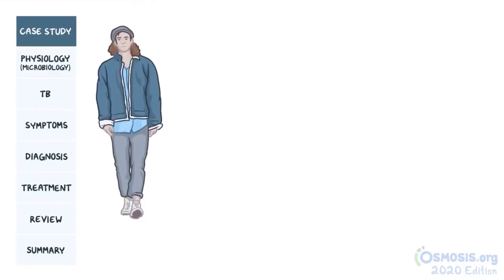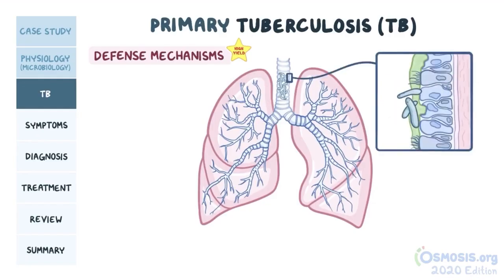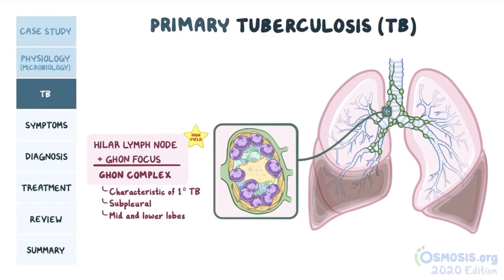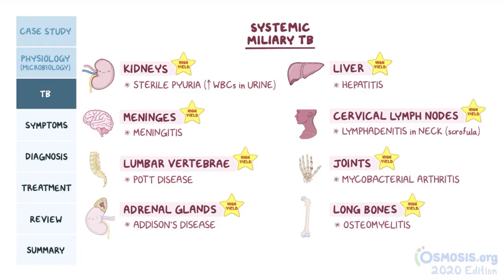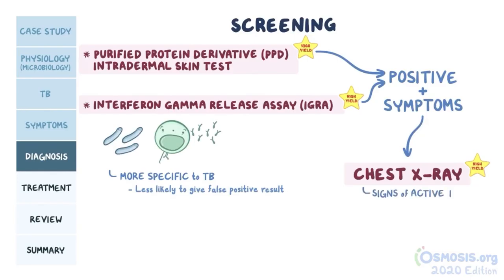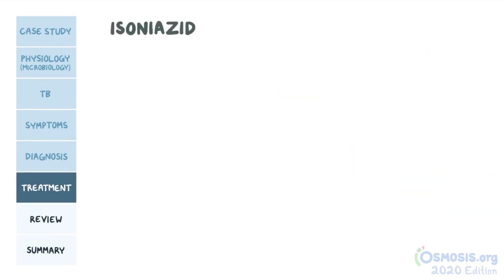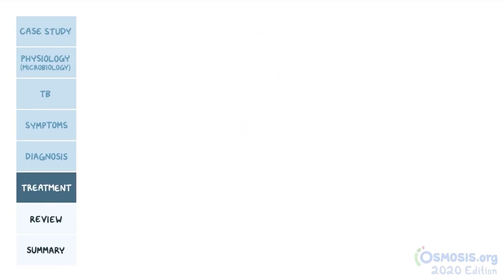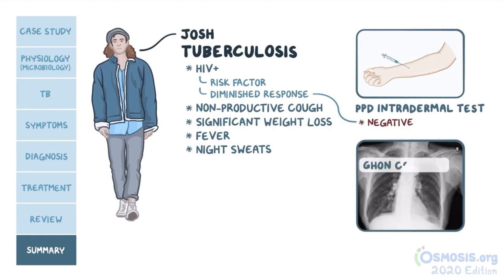4. High yield Tuberculosis